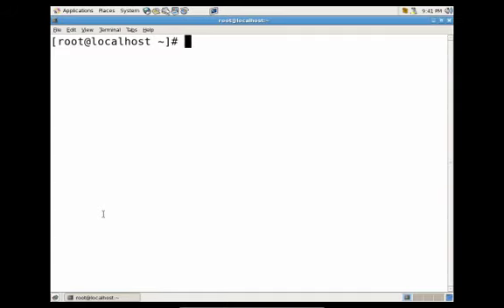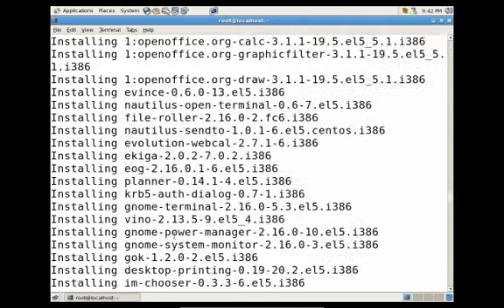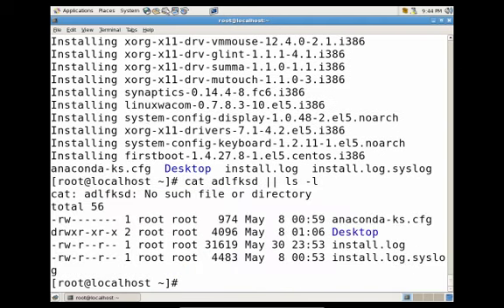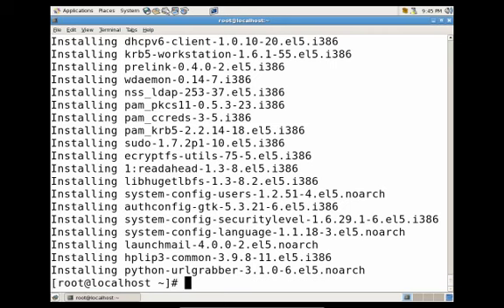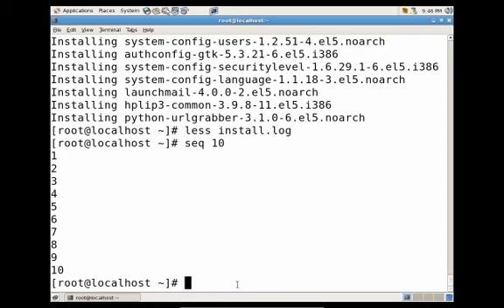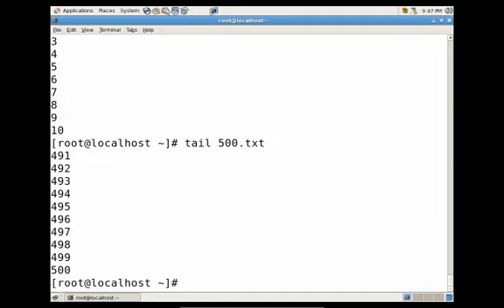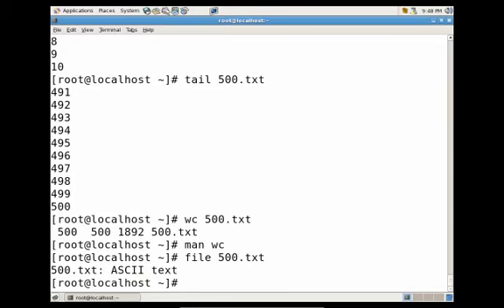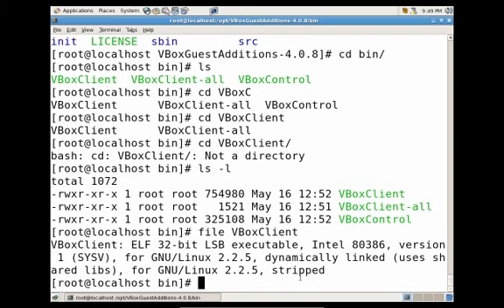Linux Command Chaining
Linux Command Chaining using cat, more, less, seq, head, tail, wc and file.